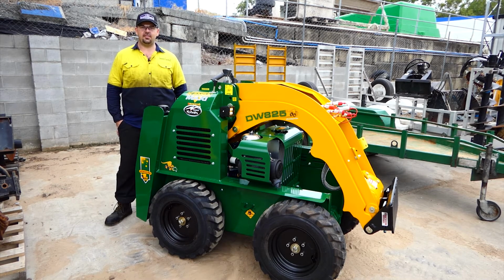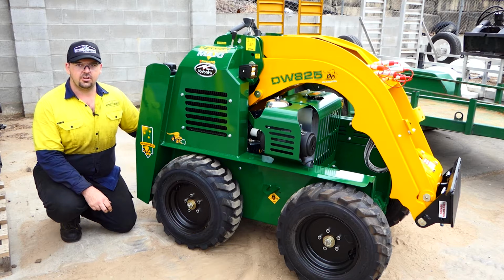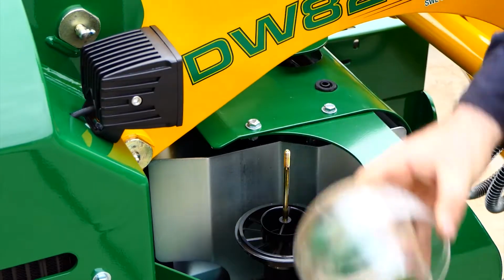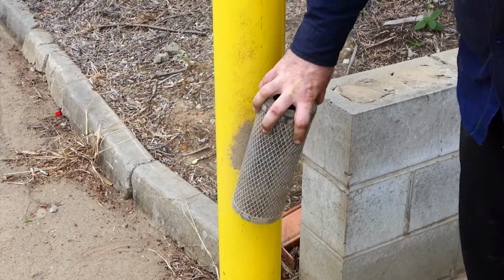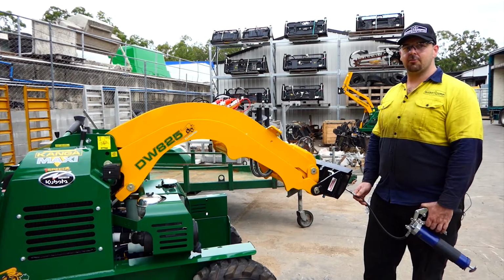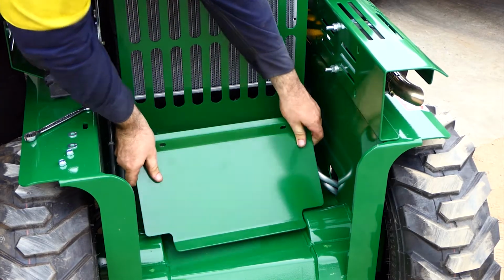Kanga Loader Maintenance Checks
Not sure how to maintain your loader on a daily basis? There is a few basic maintenance checks you can carry out from home. Washing your loader will also keep debris from damaging any parts. We'll take you through some steps.